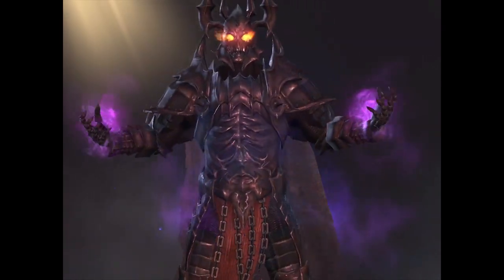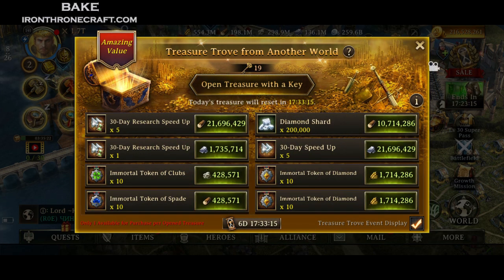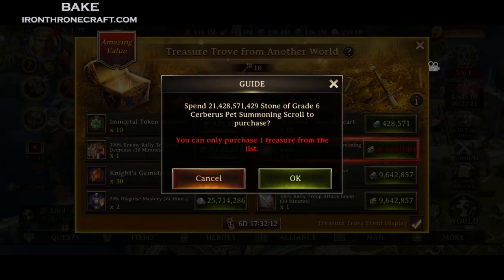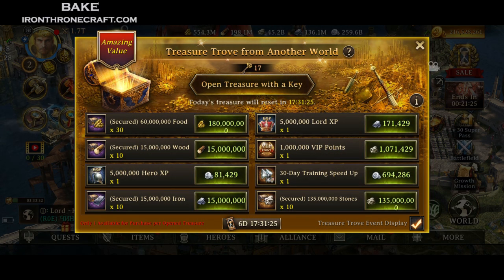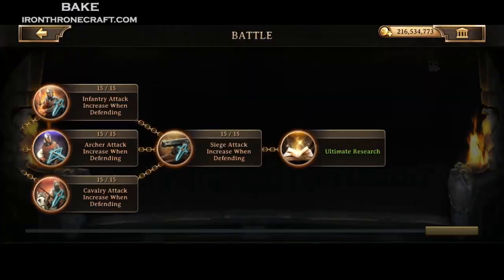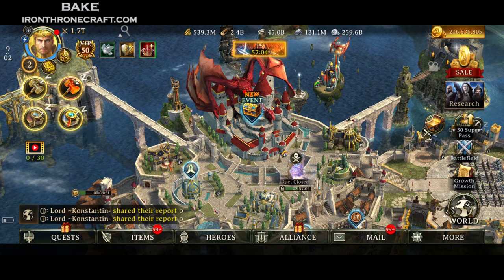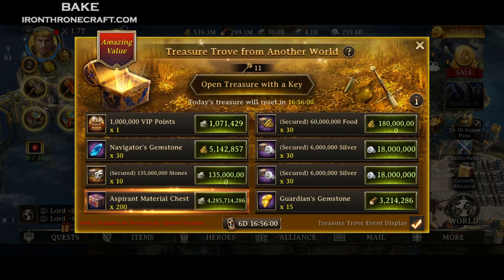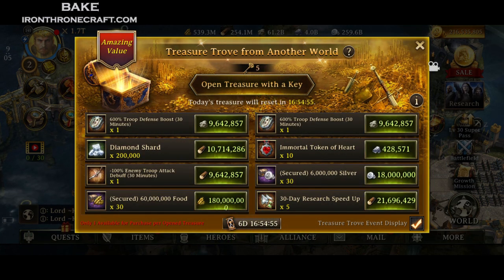Iron Throne - FREE RESOURCES from the NEW Treasure Trove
Who doesn't love free resources? Check out the new Treasure Trove and make sure that you're maximizing your chest opening with the info in this video.